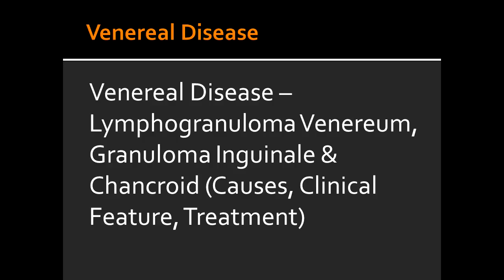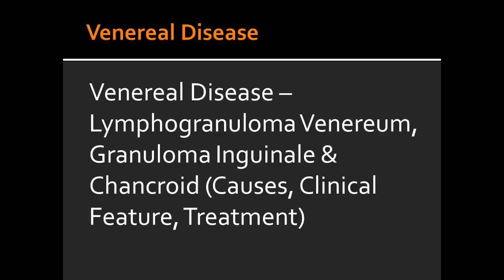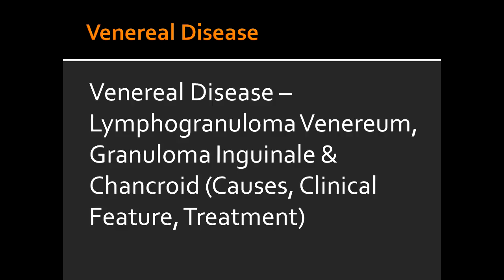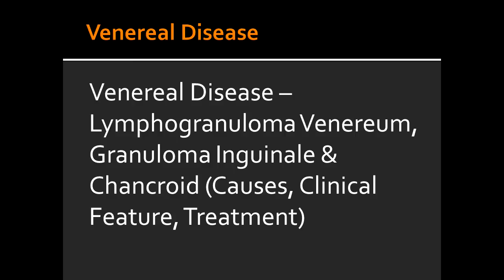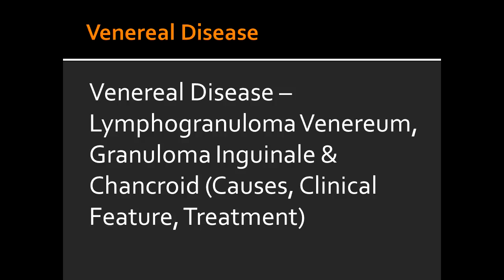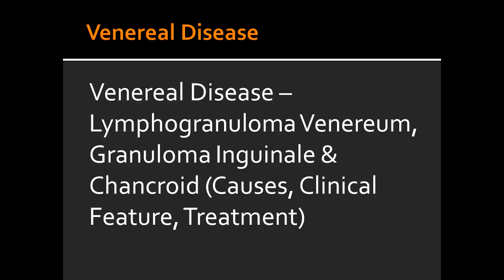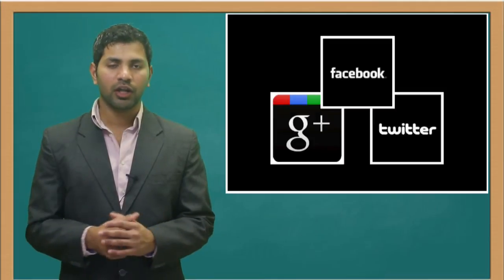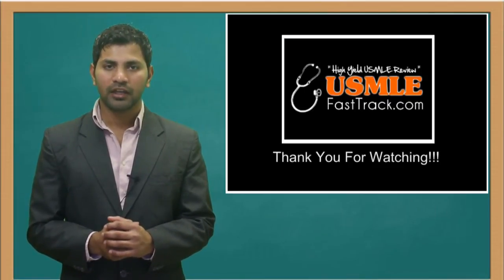Lymphogranuloma Venereum, Granuloma Inguinale & Chancroid (Causes, Clinical Feature, Treatment)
Chlamydia, Trachomatis, Lymphadenopathy, Doxycycline, Klebsiella Granulomatis, Tetracycline, Hemophilus Ducreyi, Ceftriaxone,